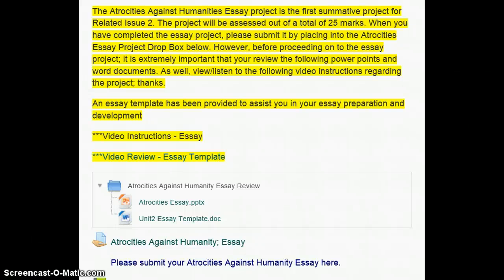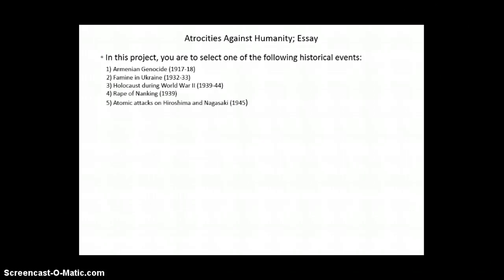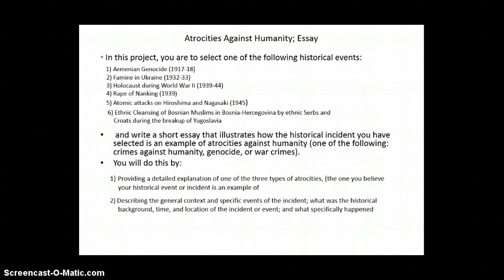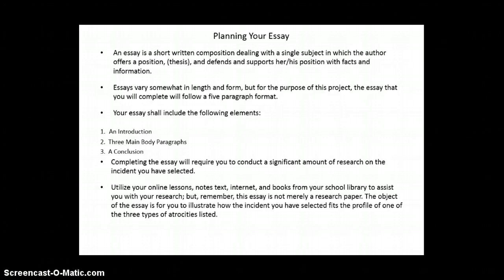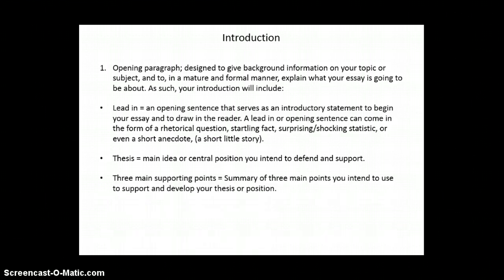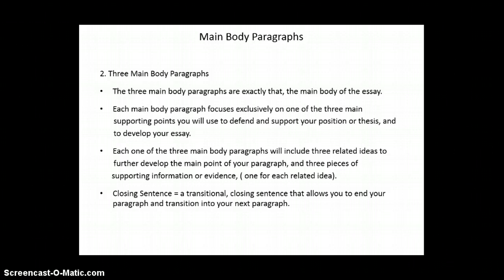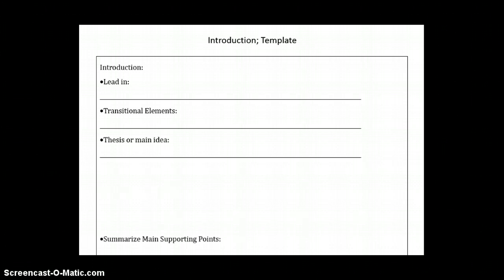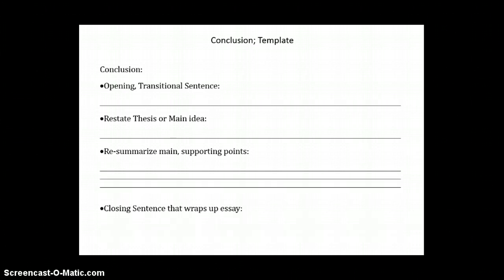Instructional Review for Atrocities Essay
A detailed review of the instructions for the Atrocities Essay Project